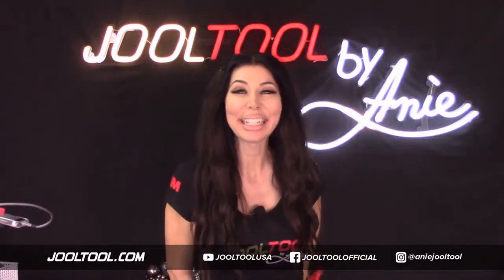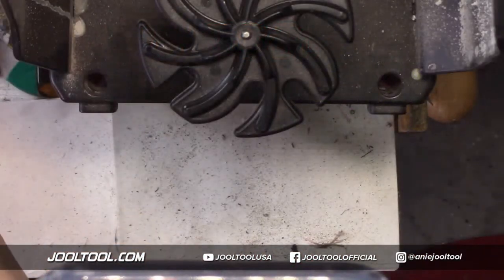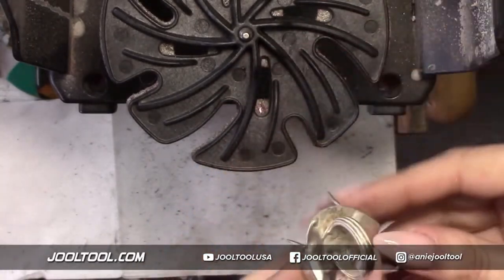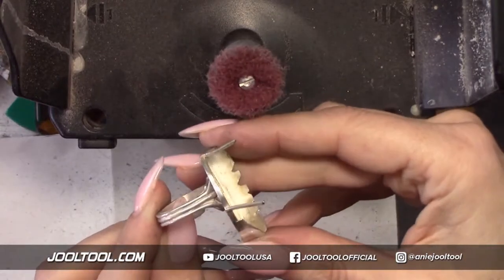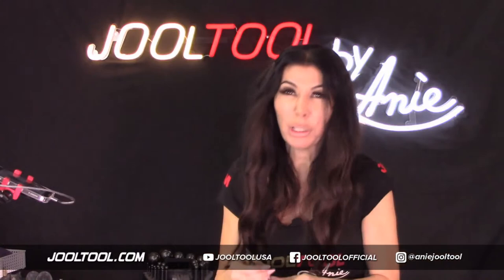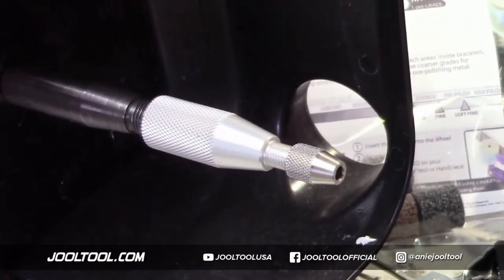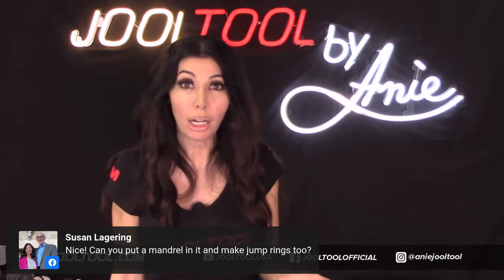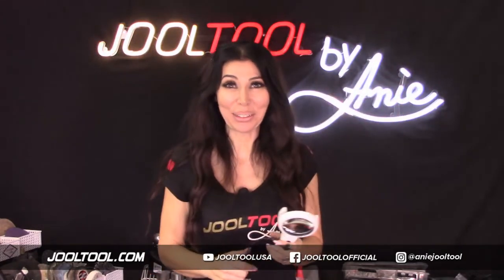How to fix solder BooBoos with your JOOLTOOL - LIVE with Anie